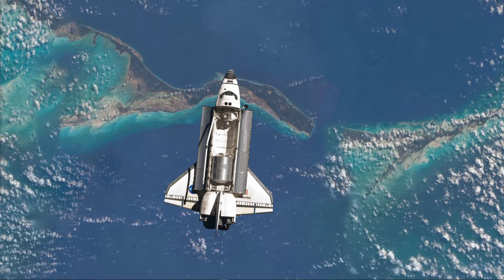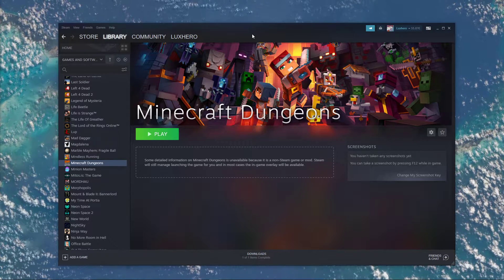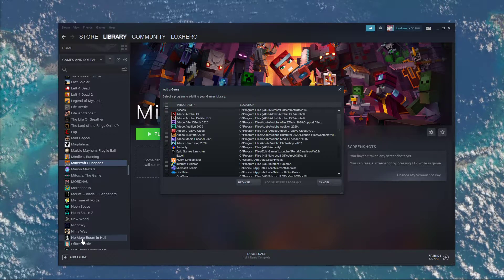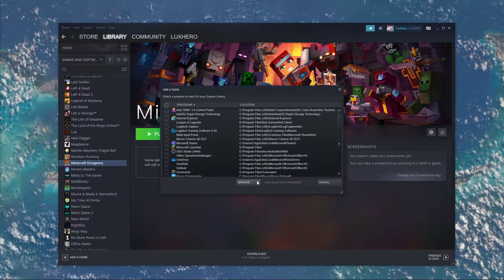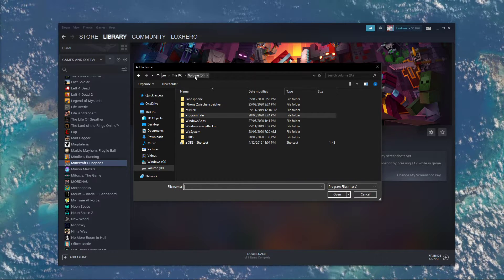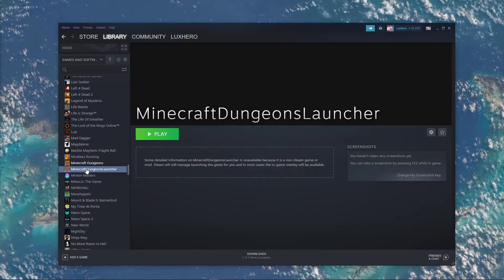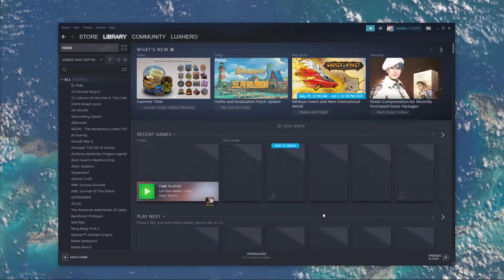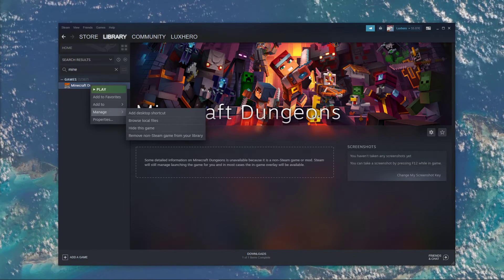How To Import Minecraft Dungeons To Steam Library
A short tutorial on how to import Minecraft Dungeons to your steam library.